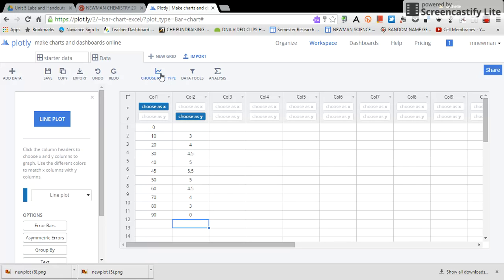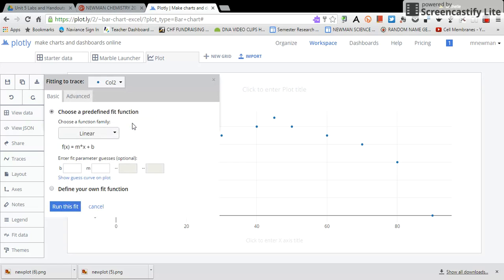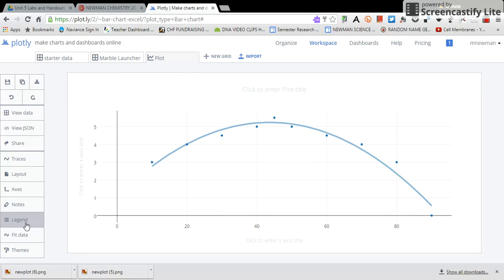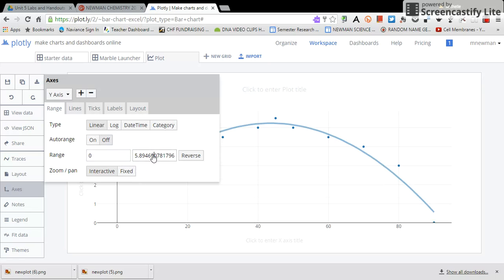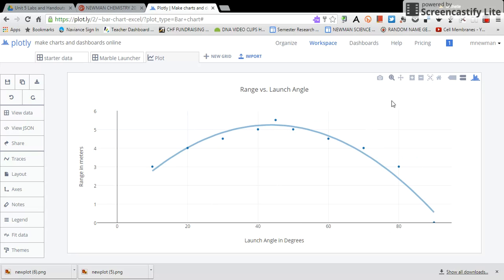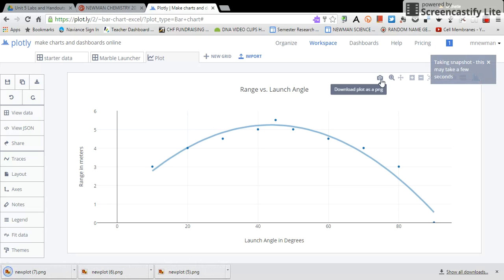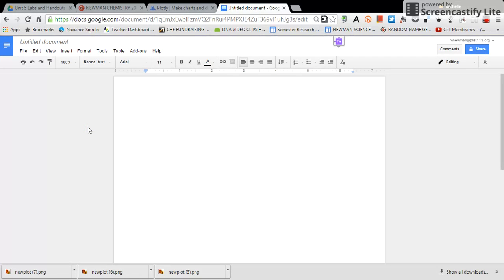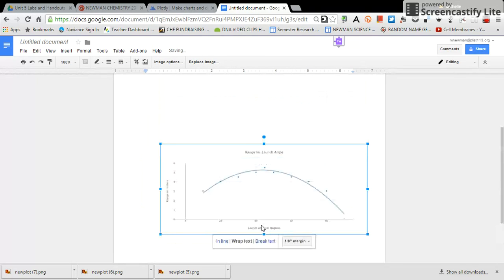Plotly- Range vs Launch Angle (Lab Marble Launcher)